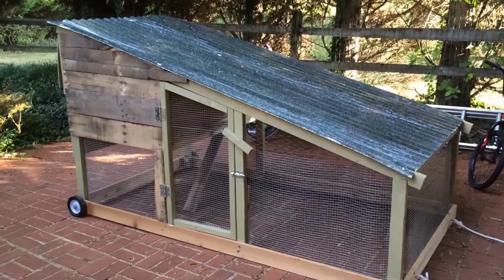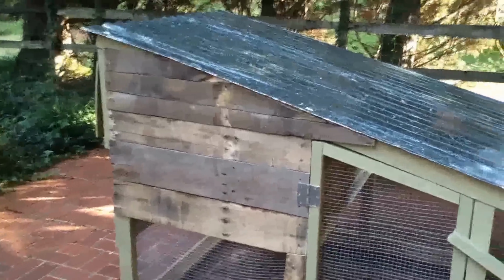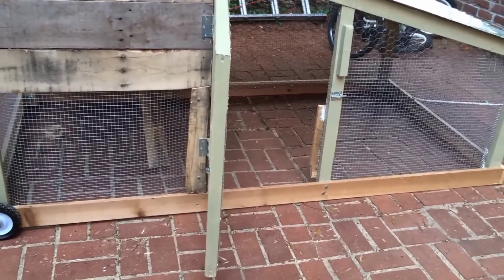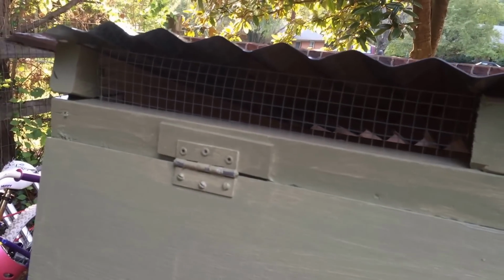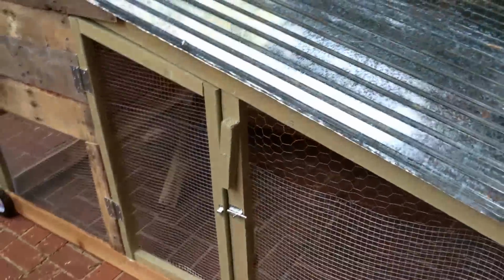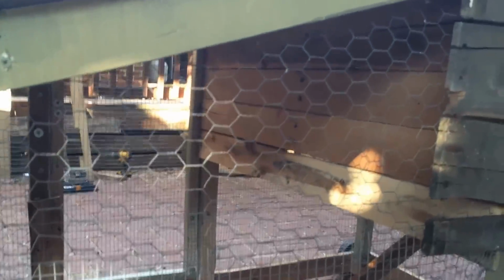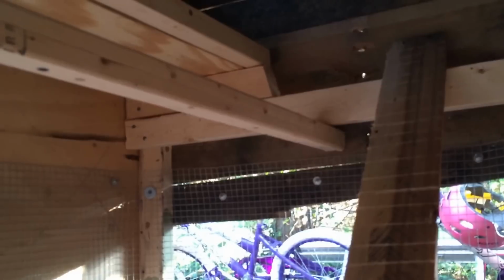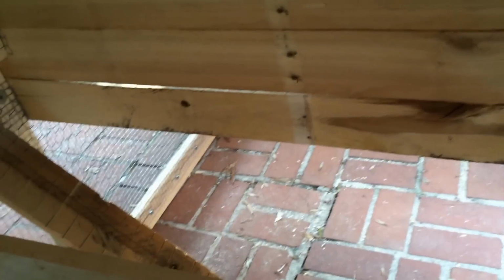Mobile Suburban Chicken Coop (Tractor)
This 8 ft by 4 ft portable chicken coop for laying hens cost about $150 to make with materials available from home improvement stores.  I show the details of its construction.  Many of the design elements were inspired by the "Lean Farmer", Thomas R., after a visit to his farm recently.  Check out his YouTube videos, "Farming Outside the Box", including this one

I have run chickens free-range in the country, but this arrangement is necessary now that I live in town to keep the girls from wandering.  In both locations (country and city) we have had a well-trained dog that provides excellent protection from predators (aerial and ground) during the day and evening, but this provides an additional level of protection.

I'm sure this design will need modification, but this is version 1.0 (really 1.1 since we built my brother's to the same specs).

$150 for materials includes:

(8) 2x3x8 pine studs
(2) 2x2x8 pine board
(3) 1x4x8 cedar boards
(1) 1 x 1/2 x 8 furring strip
(1) box 1 5/8 in deck screws
(1) box 3/4 in wood roofing screws
(1) box washers (1/4" opening?, about 1 in diameter)
(1) roll 2' wide, 1/2" opening, hardware cloth
(2) sheets galvanized roofing
(2) lawn wheels (6in?) w bearings
(2) 5 in hex bolts with nuts and large washers (axles)
Miscellaneous hardware (latches, hinges, slide bolt)

...plus some scavenged materials: small amount of chicken wire,
 bits of plywood (one piece 18 in x 4 feet), a short length of rope, and free wood pallets that I broke down with a sawzall (reciprocating saw) by cutting the nails to separate the wood planks.

This cost does not include the chickens or the bell waterer I plan to install.  Paint was extra that I had around, used to protect the rot-prone pinewood frame and plywood sheets.

I didn't mention in the video that I crimped the sharp side edges of the roofing under with pliers to prevent someone getting cut badly on the sheet metal.